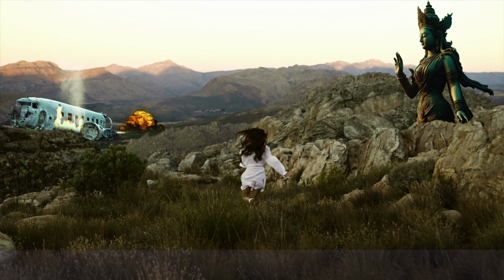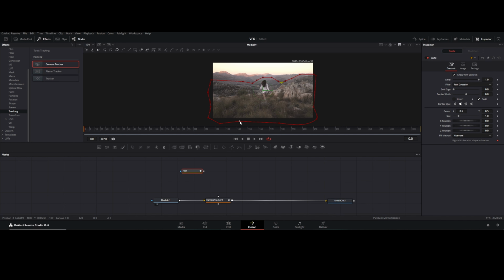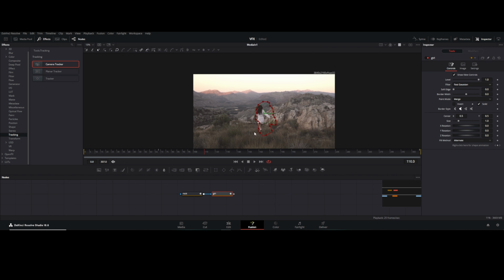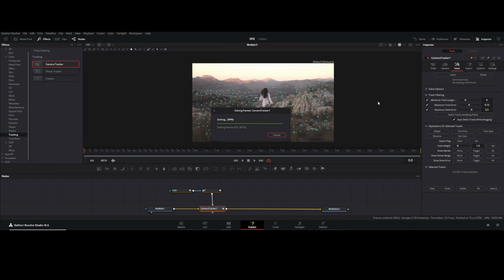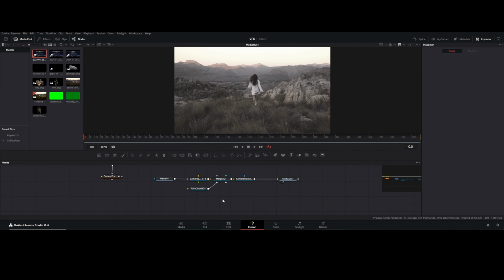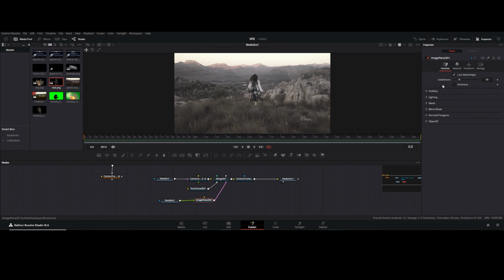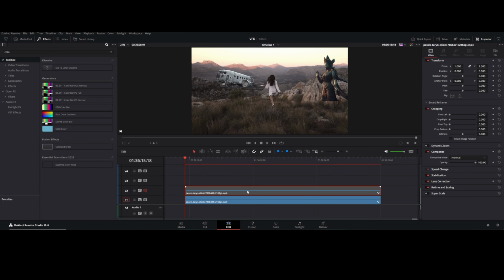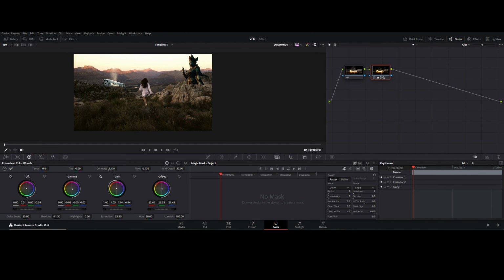Easy Special Effect in DaVinci Resolve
Learn step-by-step how to add a stunning and professional touch to your footage using simple techniques.

🎥 Software Used: Davinci Resolve 18.5

🛠️ Tools Mentioned: 3D camera Tracking